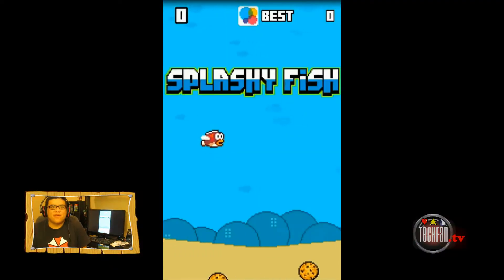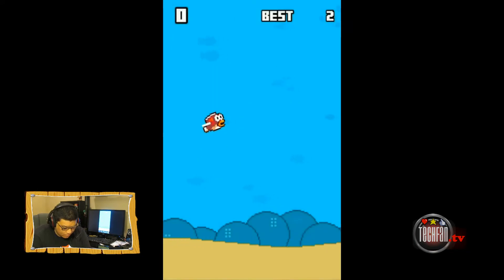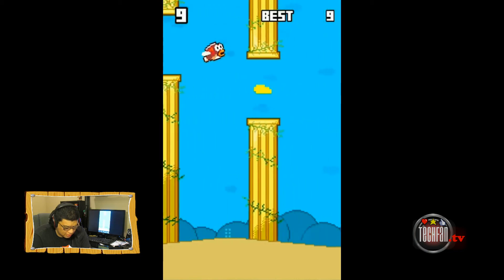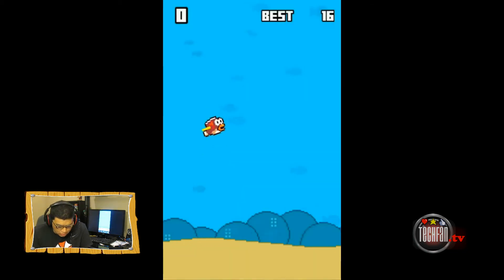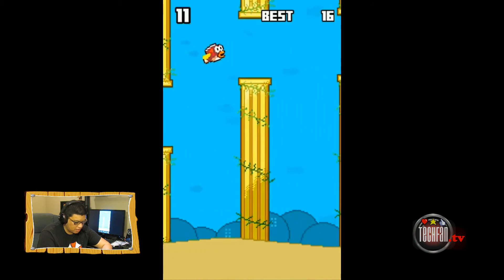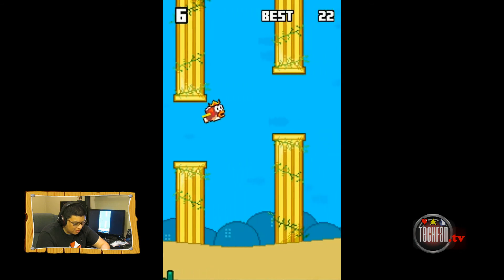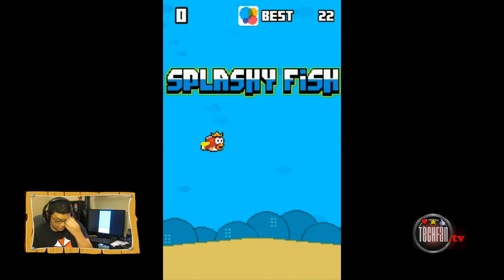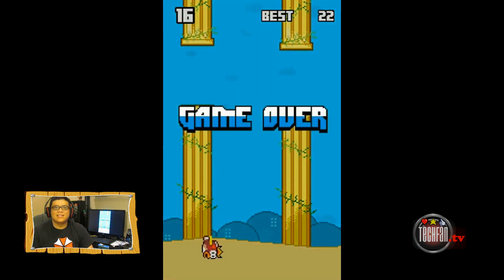Splashy Fish: Adventures of a Tiny Bird Fish (iPhone gameplay) - Clone of the Flappy Part 1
Let's play Splashy Fish: Adventures of a Tiny Bird Fish!

In light of SOOO many Flappy Bird Clones, I'm going to create a segment called "Clone of the Flappy". Each video in the series I'll review clones of flappy bird that I've ran into.

Splashy Fish is an EXACT copy of flappy bird in terms of game dynamic, just with different sprites... and and better graphics. I actually dig this game and recommend it if you are having flappy  bird blues lol.

About Splashy Bird: Adventures of a Tiny Bird Fish
The new amazing Splashy Fish is now on your iPhone.

Tap on your device to make the fish swim. Avoid obstacles to level up, find fantastic treasures... and most importantly... beat your friends high score.

5 incredible trophies to make the redfish look even cooler:
- Golden Wing (10 pts)
- King of the Ocean Crown (20 pts)
- Shining Beak (30 pts)
- Dark Knight Suite (40 pts)
- Rockstar Glasses (50 pts)

SFX easter egg:
8 BIT SOUND EFFECTS. For very 8 bit lovers... try the old style SFX (three fingers tap on screen).

Have Fun!